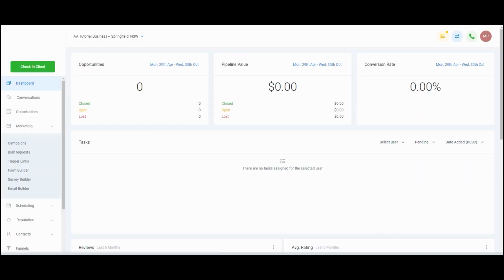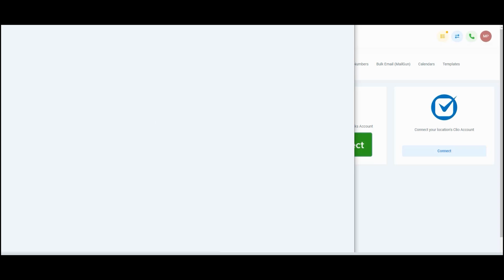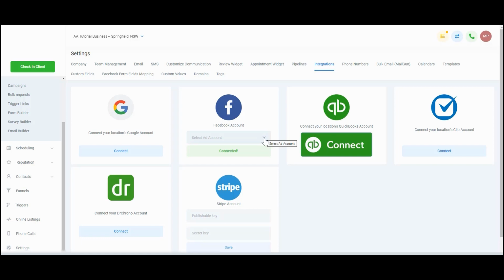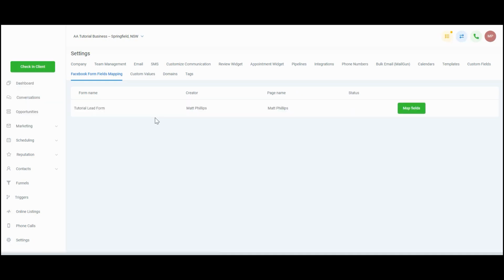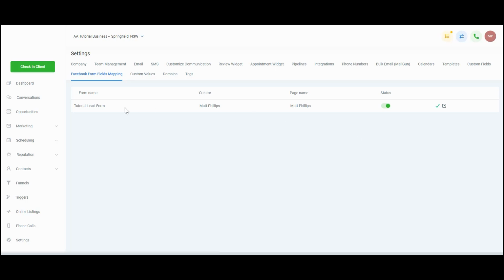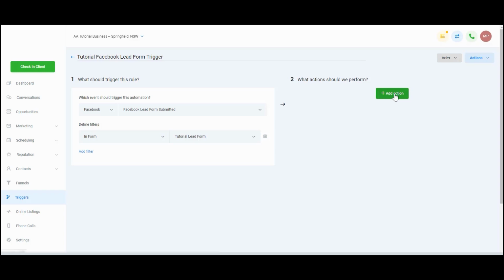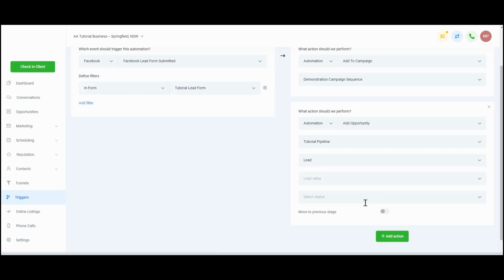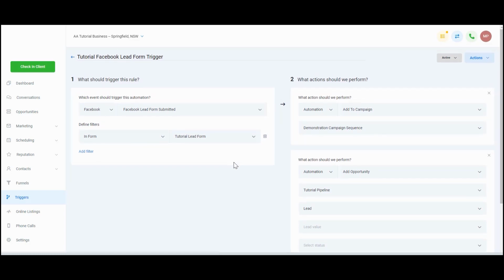Facebook Lead Ads and Triggers